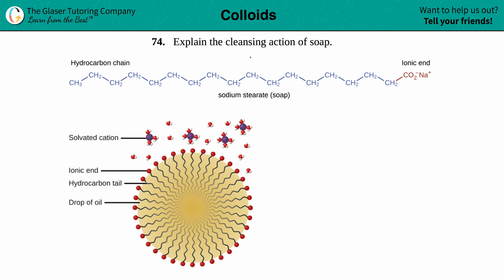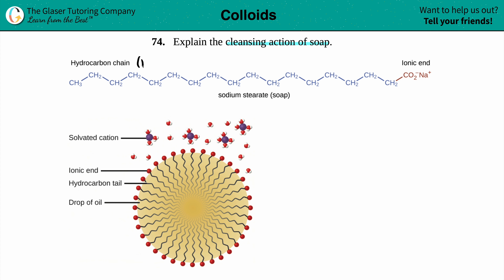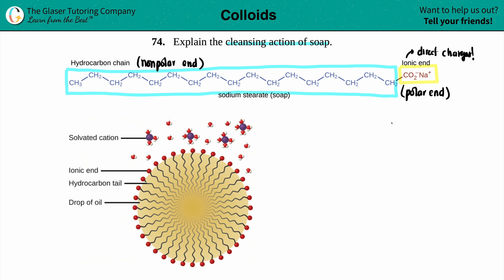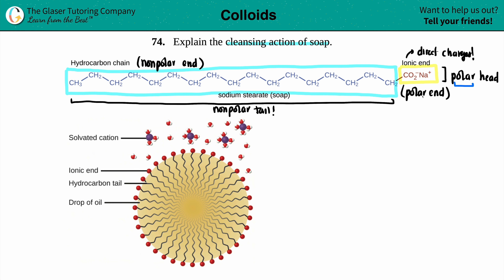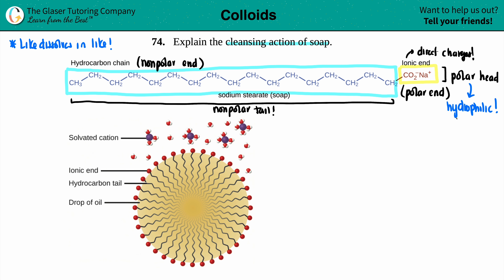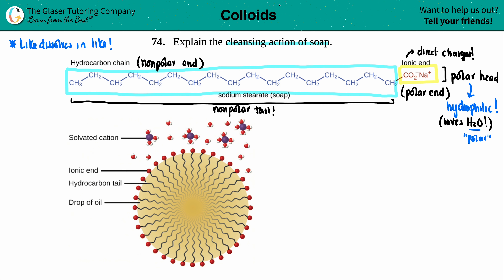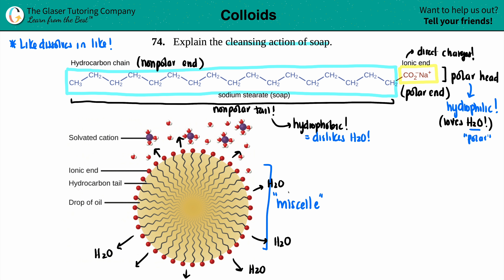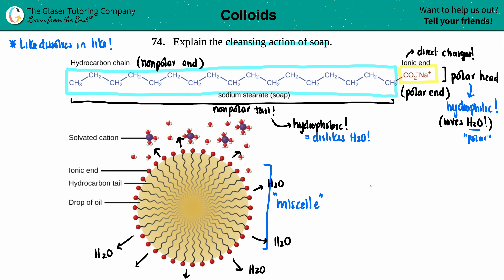11.74 | Explain the cleansing action of soap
Explain the cleansing action of soap.